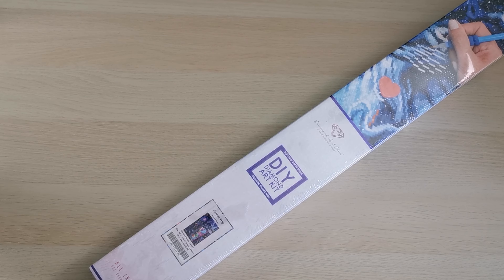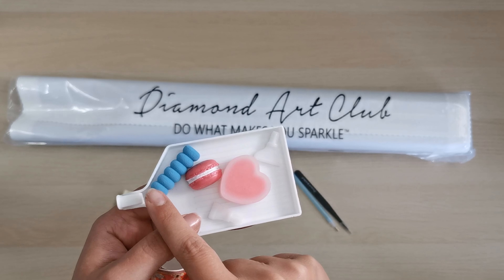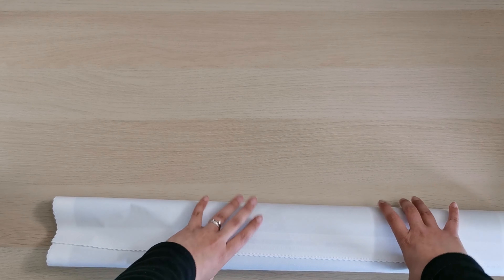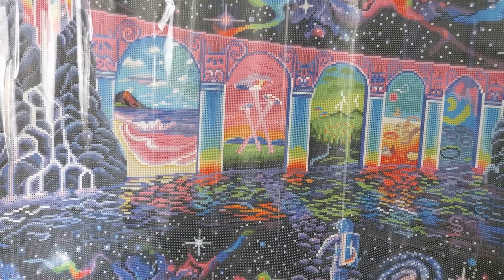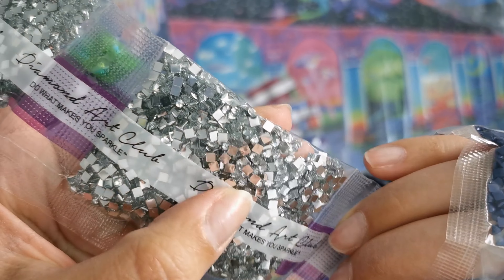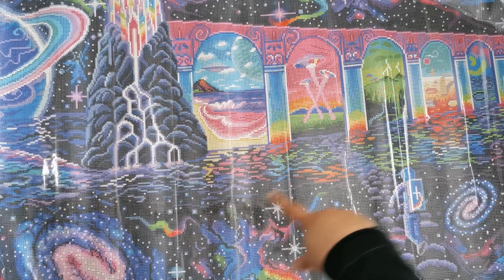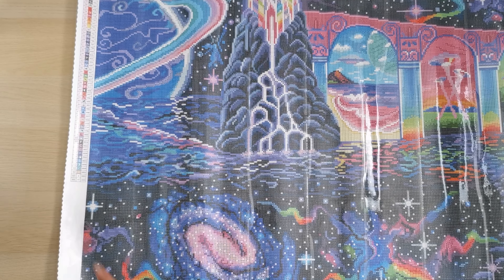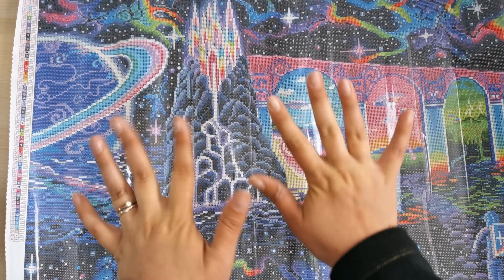UNBOXING - Color Explosion! "Cosmic Trip" by Becca Tindol at Diamond Art Club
When I first saw this kit, I knew it had to be mine someday! When it restocks, it sells out fast, so hop on that email alert and Newsletter to be notified when there are back-in-stock alerts!